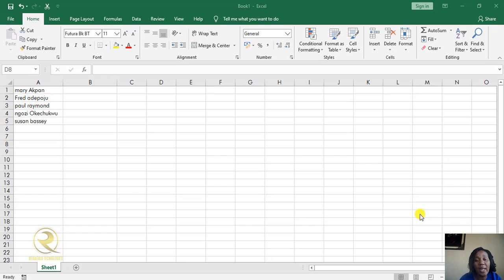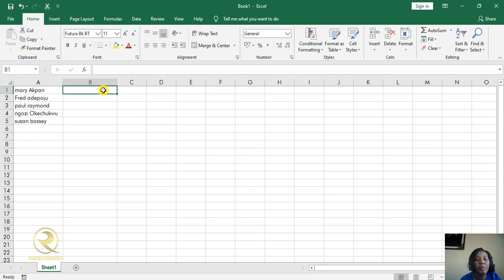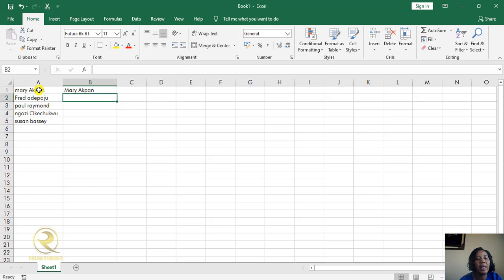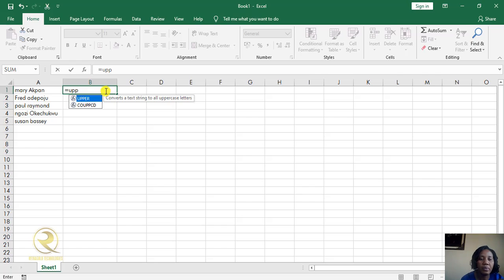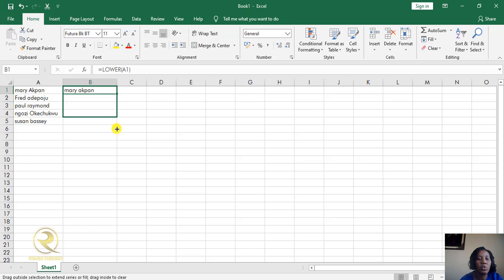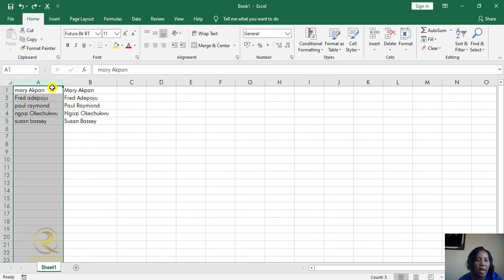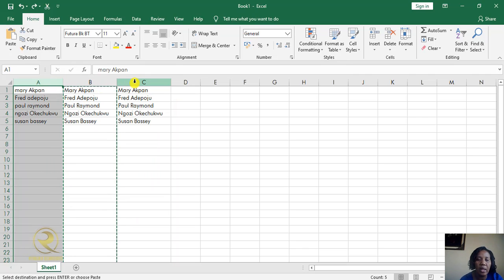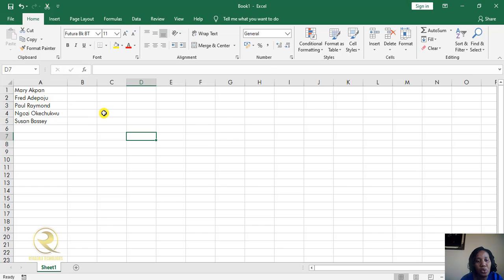How to change Text to Sentence Case, Upper Case and Lower case in Microsoft Excel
I believe no matter how good you are in Excel, there is always something we can still learn.